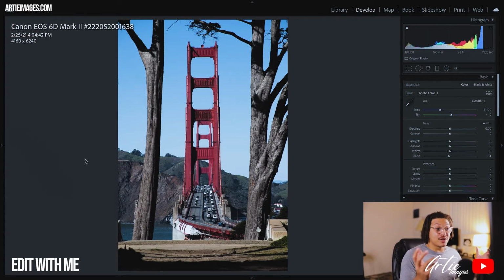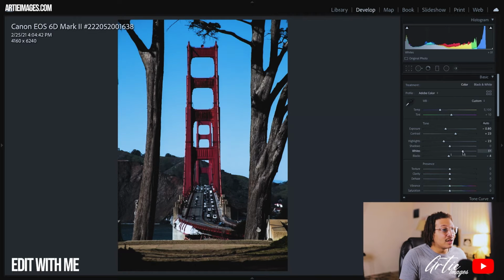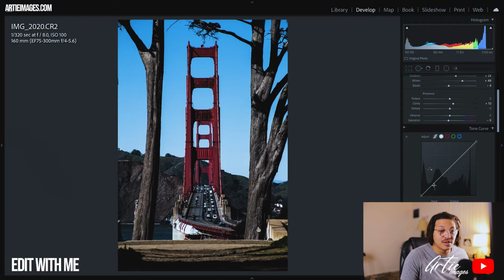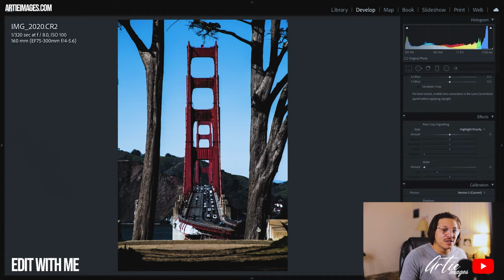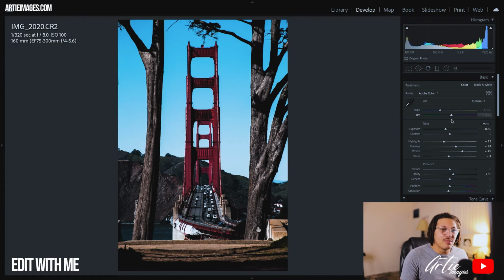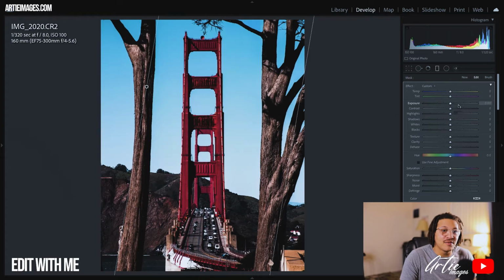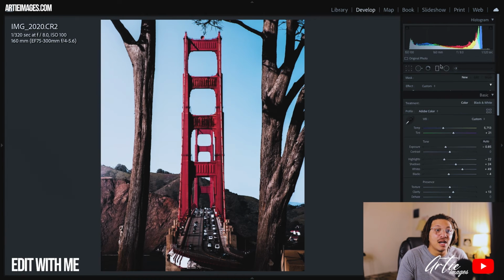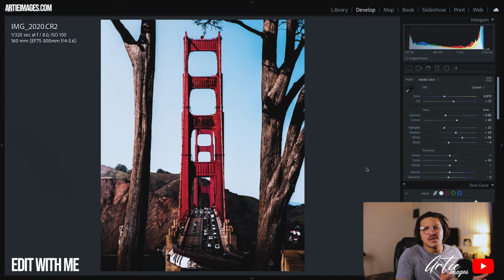Another One!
If you are returning, welcome back and thank you! You are amazing and we appreciate you. Every week you watch this show it will get better.

In this video I take you through my editing "process".

I tell you what I'm doing and then I tell you not to do what I just told you to do because I'm indecisive and have no order when I'm editing photos.

I hope you enjoy the video and are able to get something from it.

This video was shot and edited by Artie Images.